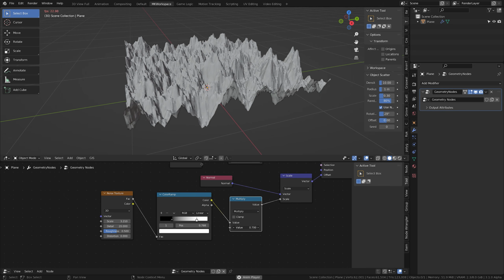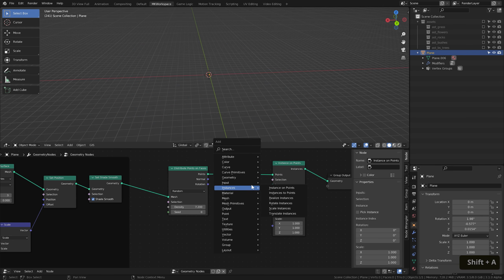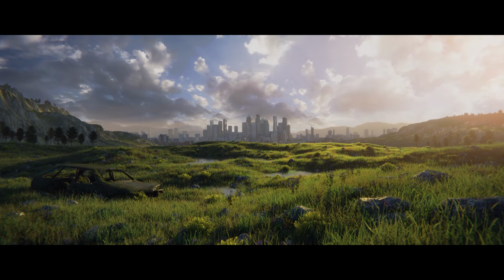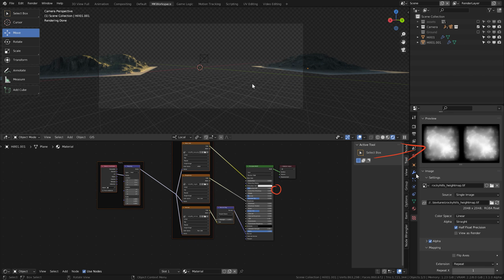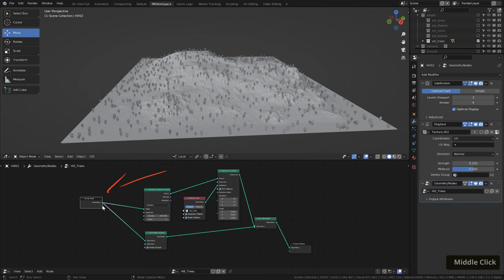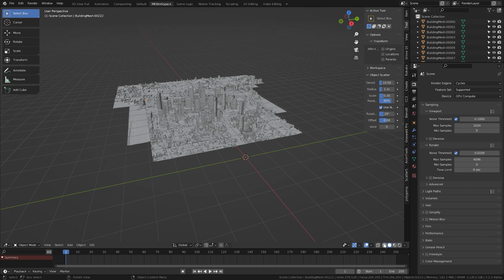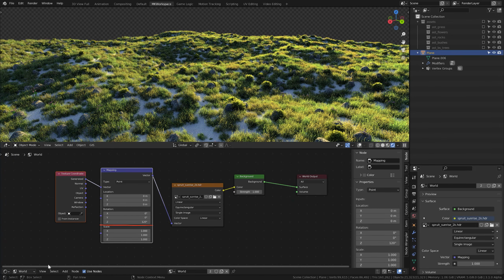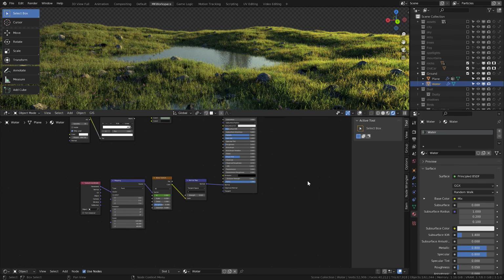Environments with Geometry Nodes in Blender (Breakdown)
In this video, @MartinKlekner breaks down the latest environment from his course "Master 3D Environments in Blender"
He goes into using Geometry Nodes for landscape shots, scattering assets, adding 2D elements and lighting large scenes. For step-by-step lessons, make sure to check out the full course.

CHAPTERS
00:00 - Intro
01:03 - Reference
01:35 - Displacement with Geometry Nodes
02:58 - Scattering with GeoNodes
04:37 - Sky background
05:15 - Midground hills
06:00 - Adding camera shake
06:21 - Scattering with Vertex Groups
07:11 - Grabbing anything from Google Maps
08:01 - Cloud shadows
08:38 - Lighting the scene
09:39 - Volumetric fog
10:29 - Outro

MY SYSTEM
CPU: AMD Ryzen 9 5900X
GPU: GeForce RTX 3080
RAM: 64 GB